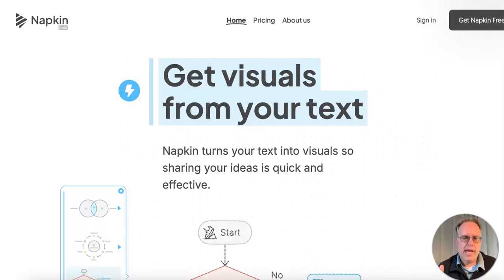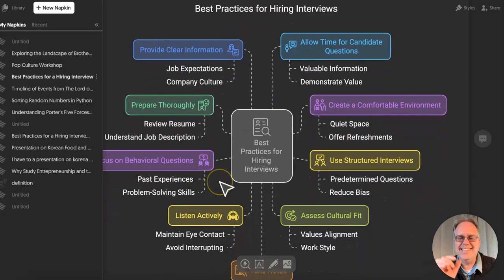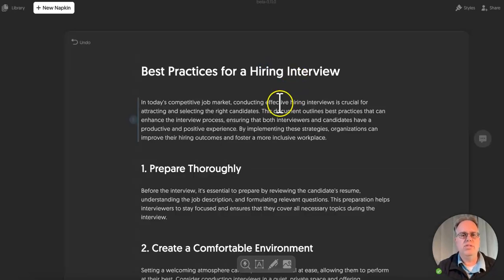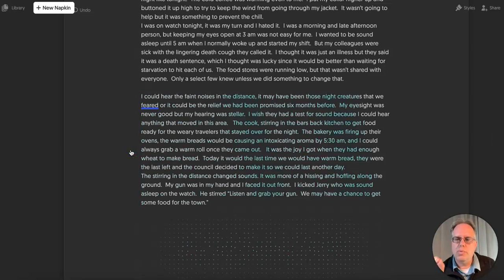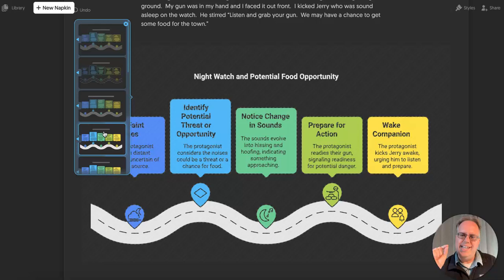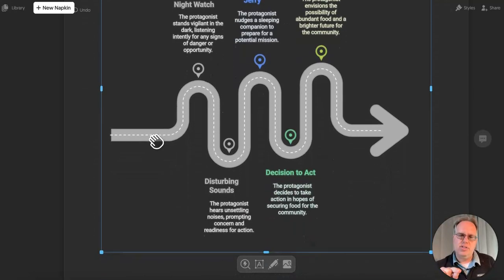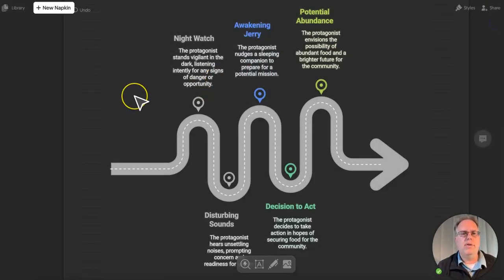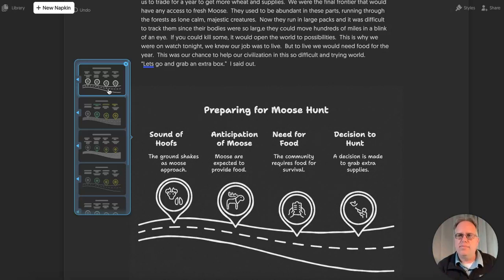Napkin AI is perfect for Self-Published Authors! Free Tool.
Are you a self-published author looking for a fresh way to analyze your writing? What if you could see your story visually to understand whether it’s clear and engaging for readers?  We often rely on editors and advanced readers for feedback.  We now have a tool called Napkin AI that can create visuals for us, presentations and add to our books.   I find the visuals help me understand if my writing is progressing in the direction I see it or is it allowing the reader to follow the storyline.  We try to add alot of twists and turns into our fiction work but sometimes we need to ensure the path is being followed.

🔍 **In this video, I'll show you how Napkin AI works and how you can use it to:**
✅ Turn your writing into **visual representations**
✅ Identify whether your story is **clear and compelling**
✅ Get **instant feedback** without waiting for editors or readers

It's FREE to use!*
🚀 Whether you're outlining a novel, revising a draft, or just curious about AI for authors, this tool can revolutionize the way you refine your work.

Who am I:
I am David, a Self-Published Author | Innovator and Entrepreneur.
I enjoy the act of writing and developing something new this channel is designed to share this with those who share the passion for learning and new works.